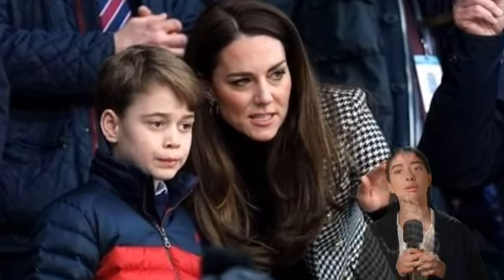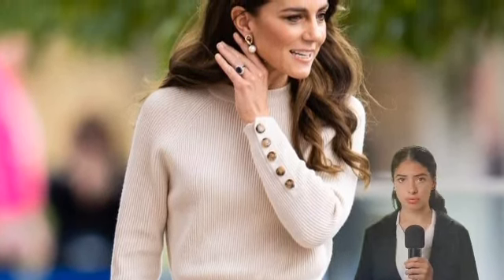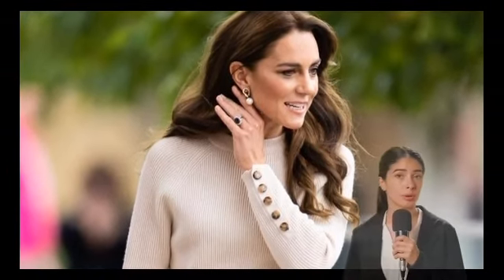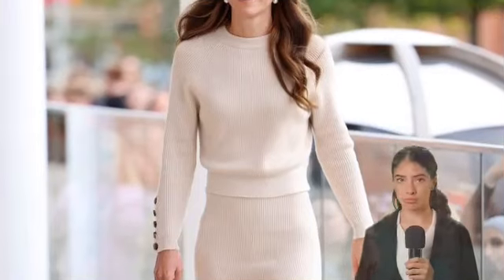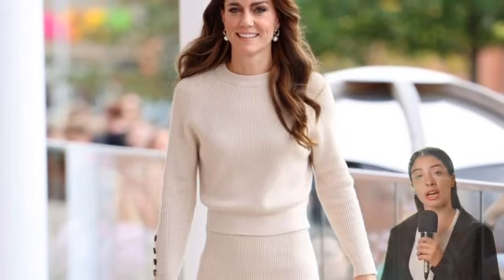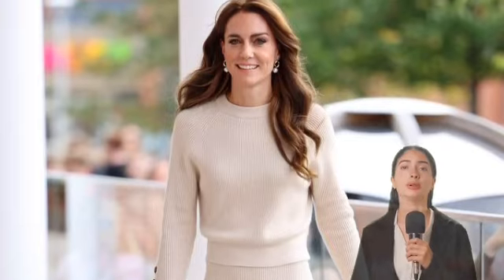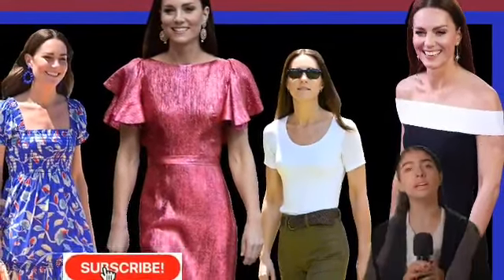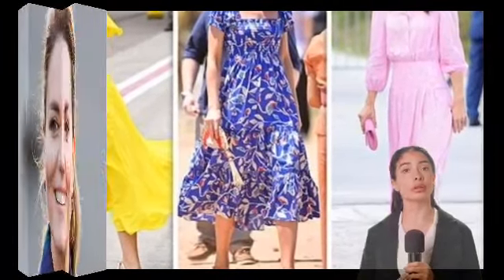Royal icon! stylish princess Kate perfect wave hairstyle in TikTok.Look here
#"I think long hair is more reliable, it’s more likely to stay doing what it’s supposed to do and once it’s blow-dried, the weight of it helps hold the style," he says.(@royaltreasure913)